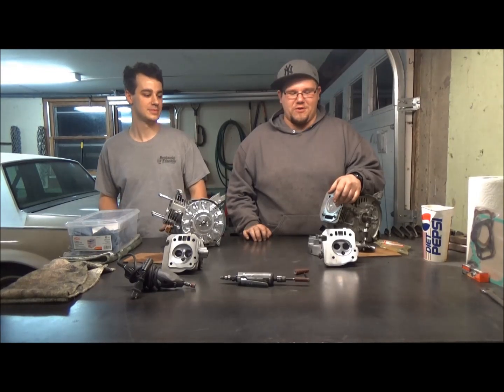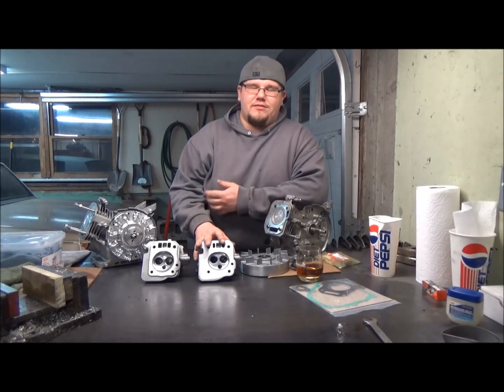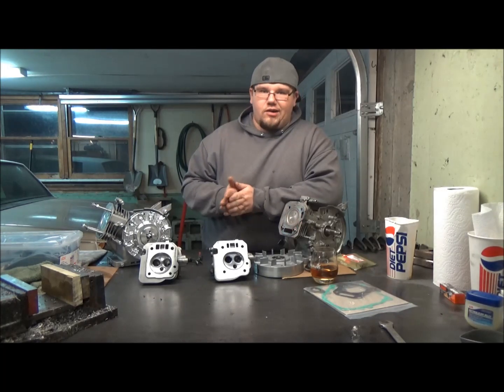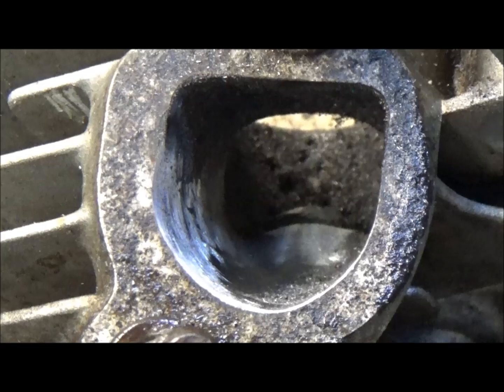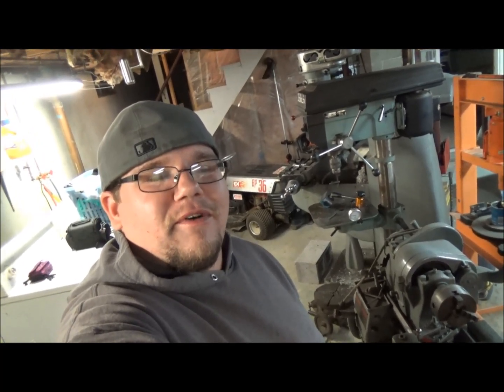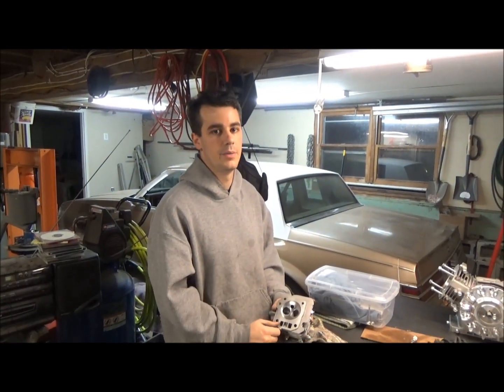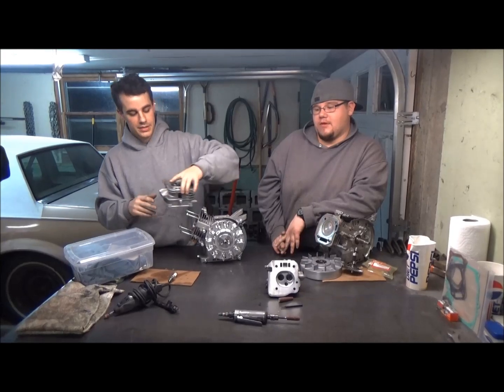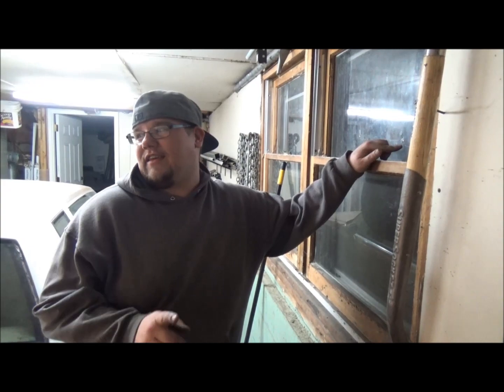Porting gx200 and Predator 212 Hemi Heads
In this video we go over porting the intake and exhaust ports on the heads of our mini bike motors. There's a lot left to do but the engines are really starting to come together.